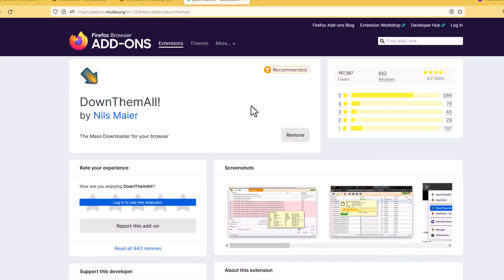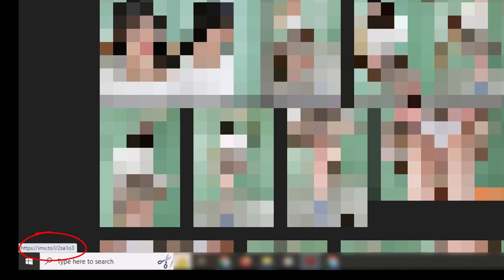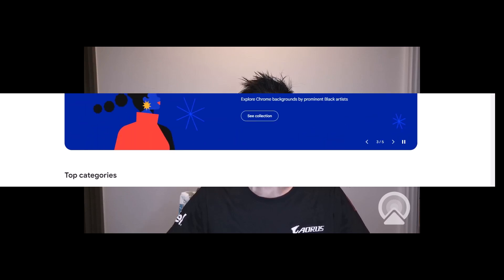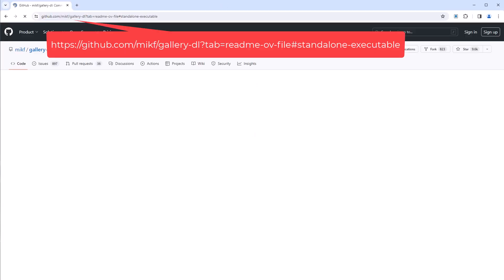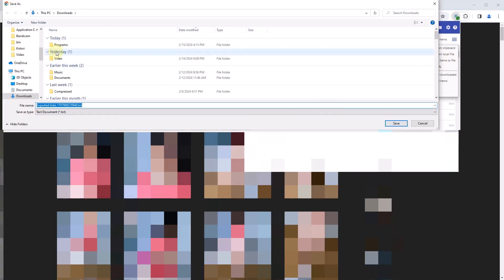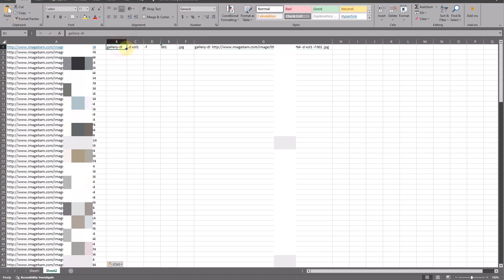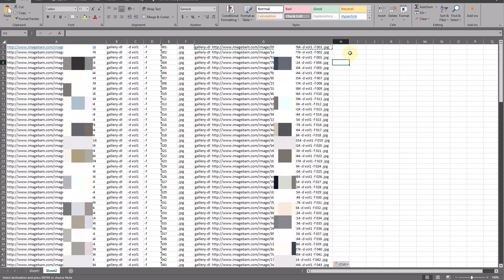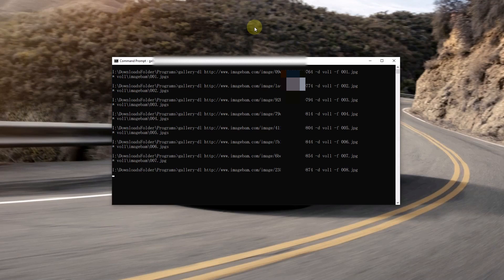Save all images from websites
Image hosting providers such as imagebam, pixhost, imx.to, etc. hide their real images URLs.
You do not want to click all pictures one by one and click Save as to save those images.

Here is a better way. You can download all images automatically with a few tips!

Chapters:
0:00 Intro
0:47 Pain point
1:23 Using CLI
1:43 Simple Mass downloader
1:59 Gallery-dl
2:10 Let's do this!